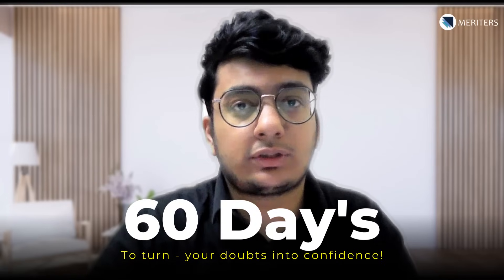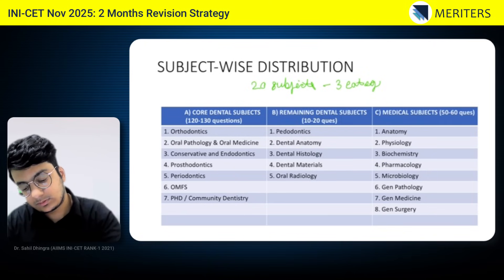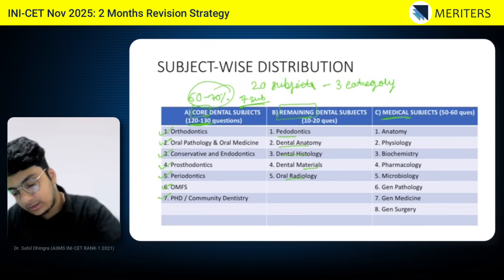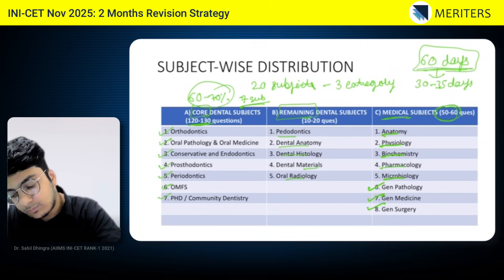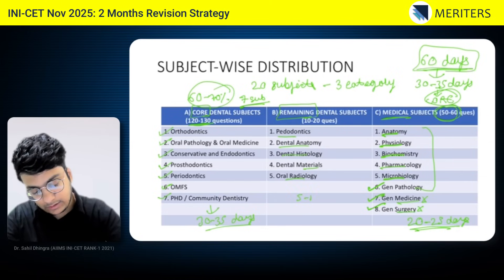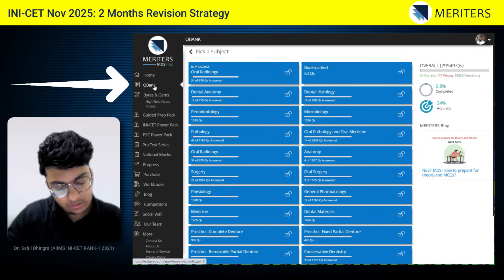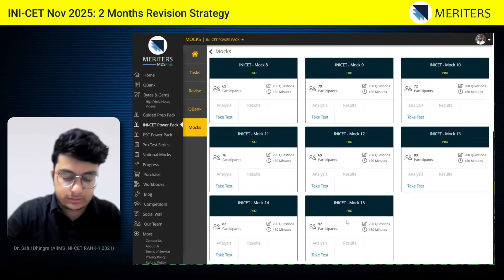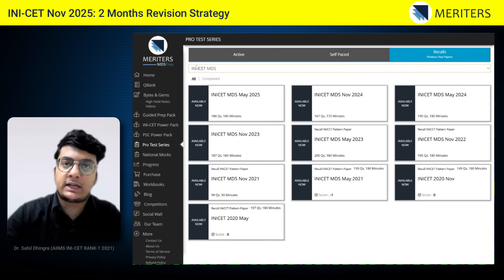INI-CET MDS 2025: 2-Month Masterplan to Crack the Exam!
If you think two months isn’t enough think again. With the right strategy, smart revision, and disciplined execution, 20 subjects can be conquered. And today, I’m going to show you exactly how.

This video covers:
- An analysis of the INI-CET exam pattern and subject-wise distribution.
- The three categories of subjects and their weightage: core dental, remaining dental, and medical subjects.
- A day-by-day plan on how to divide your time efficiently over the 60 days.
- A step-by-step guide on how to use the MERITERS app for smart revision, including Q banks, power packs, mocks, and recalls.
- Tips for prioritizing high-weightage subjects to maximize your score.

Chapters
00:37 -  Subject-wise distribution and exam pattern breakdown
00:48  - Core dental, remaining dental, and medical subjects overview
01:13 - High-weightage subjects
02:12 - The 60-day revision strategy
04:01 - How to revise using the MERITERS app
05:34 - The importance of practicing recalls (past year papers)